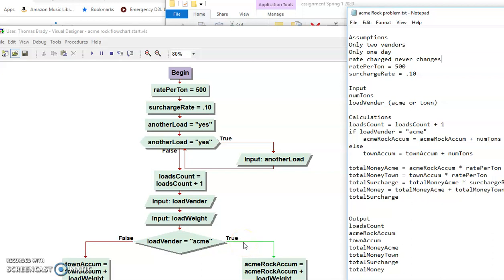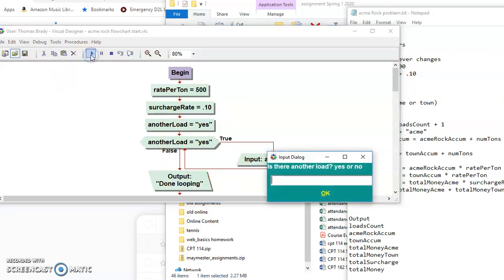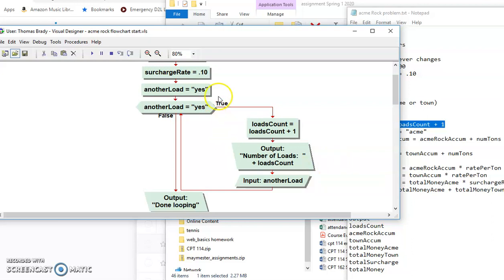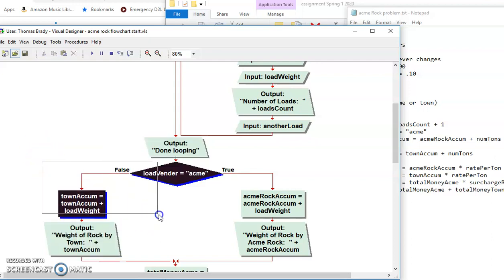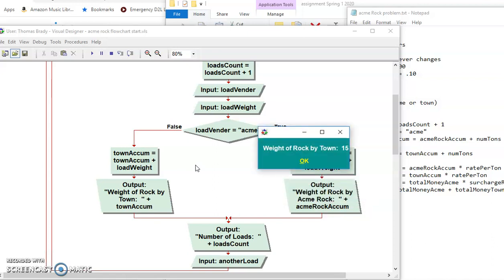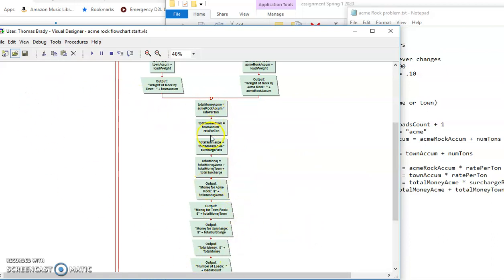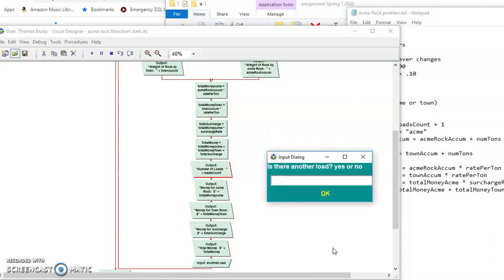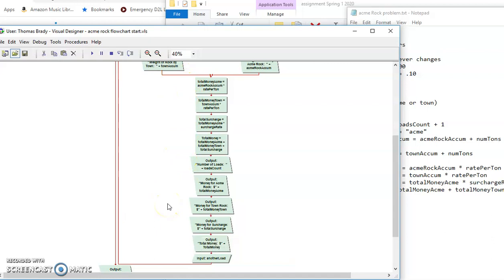Acme Rock flowchart